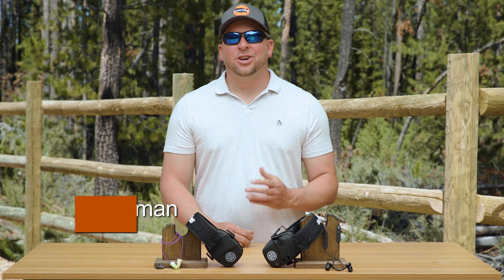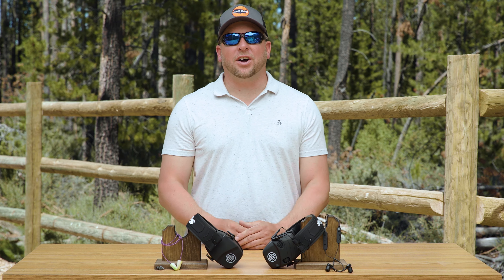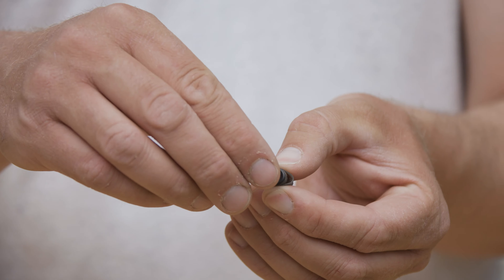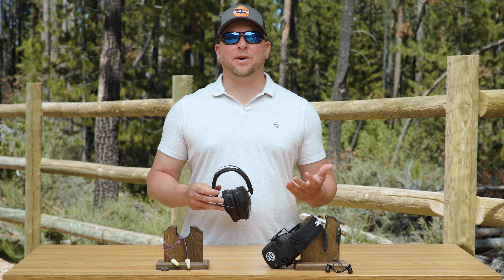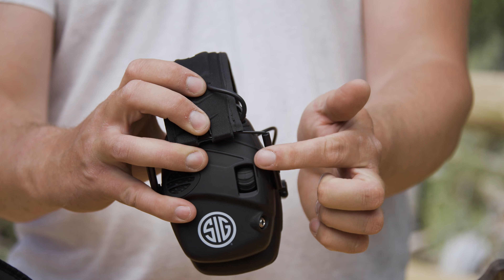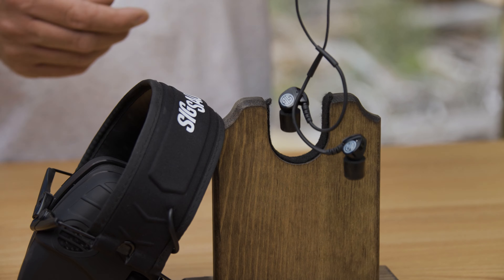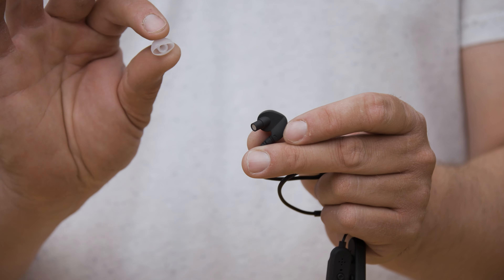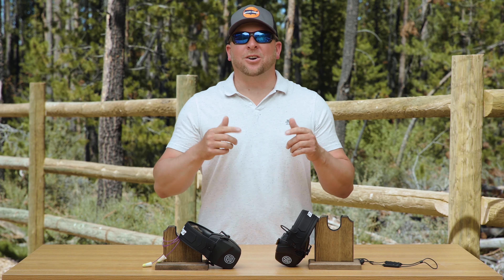The Latest Technology in Hearing Protection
Protecting your hearing while hunting and shooting can be taken for granted until hearing loss occurs, and hearing protection has come a long way in comfort, convenience, and technology! The variety of earplugs and muffs on the market as well as the technologies that many offer is mind-boggling. With modern hearing protection, you can listen to your favorite tunes, hear what's going on around you, or even have a conversation while shooting!

Interested in taking a Hunter Education or our online Firearm Fundamentals Safety Training? and find a course!

Big thanks to our Hunters Connect supporters!